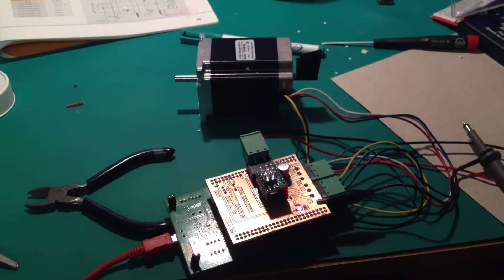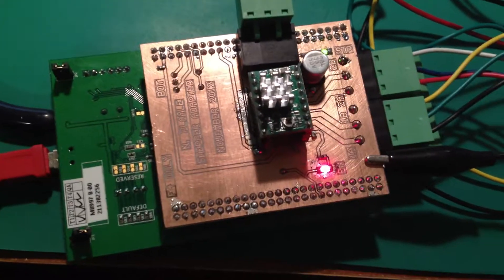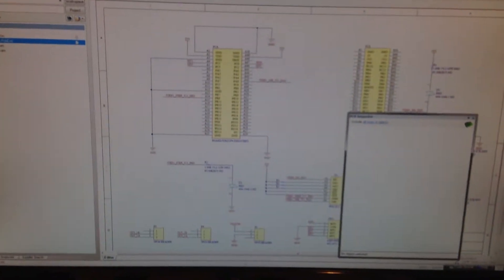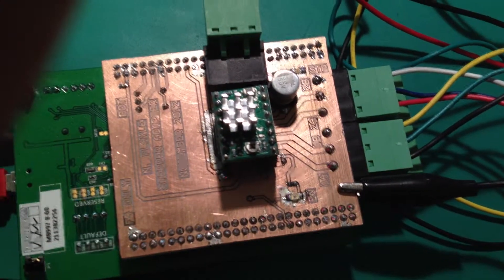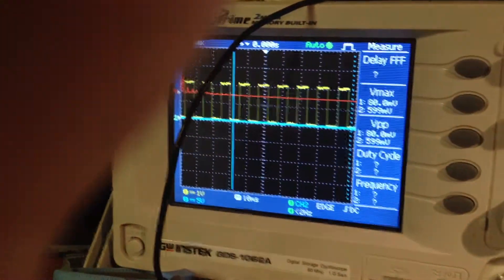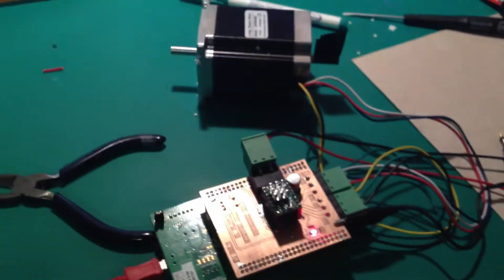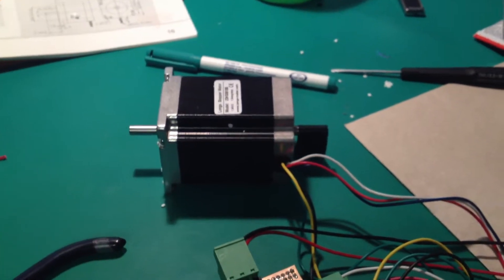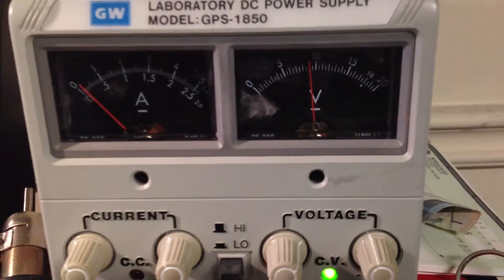STM32F4 Discovery Board Stepping NEMA23 Motor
A straightforward test showing that we can step a motor with the allegro a4989 stepper driver and stm32f4 discovery board. More tests will be made when the TI driver boards and main board are back from production.